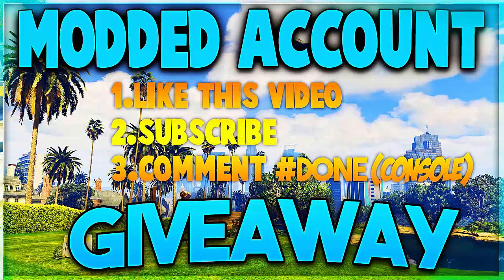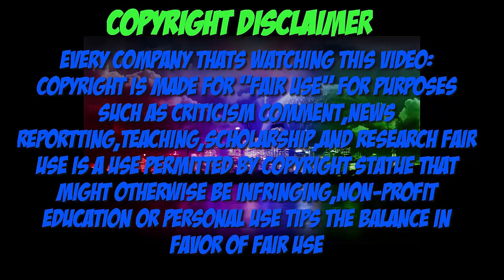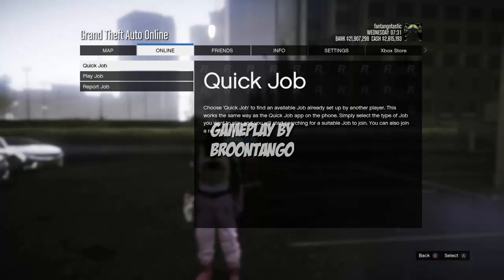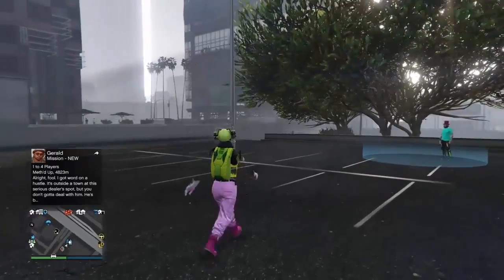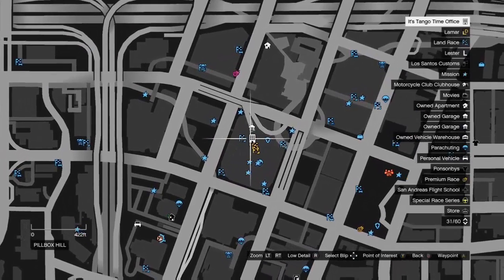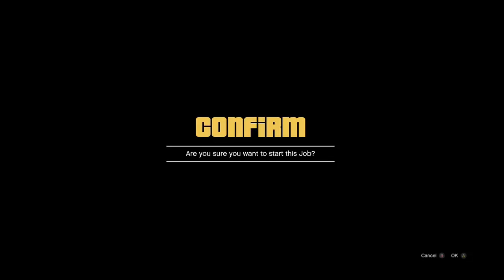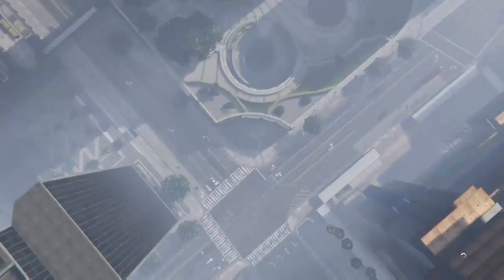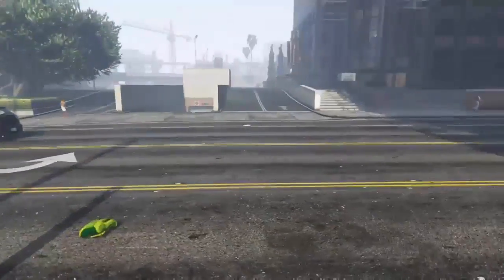GTA 5 ONLINE - BE INVISIBLE TO ALL GTA 5 ONLINE PLAYERS!! & *OFF THE RADAR* 1.39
GTA 5 NEW INVISIBLE  BODY *GOD MODE* GLITCH!! WHILE OF RADAR

1.)LIKE THIS VIDEO
3.)COMMENT DONE(CONSOLE)
*NORTHGLITCHERS*

•Be sure to stay active ;)

Enjoy And Have an Excellent Day😊

Click That LITTLE BELL So You Don't Miss a Thing!